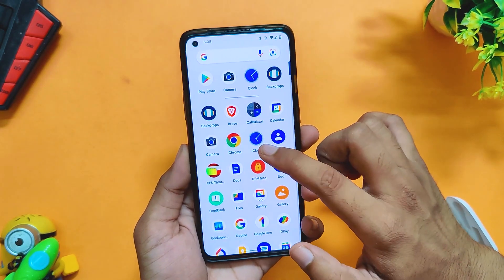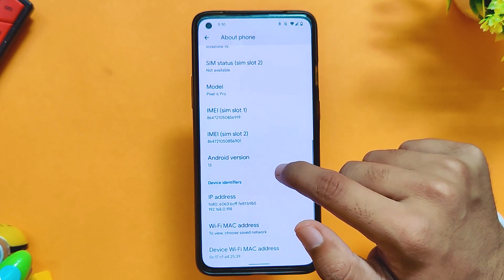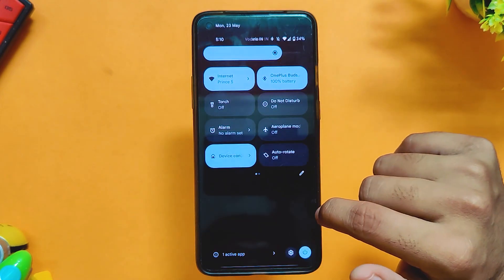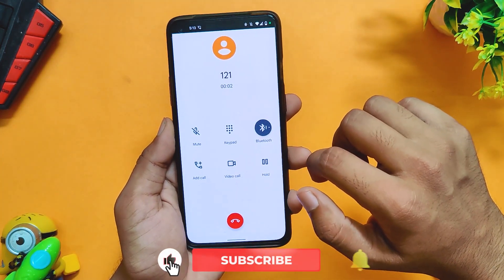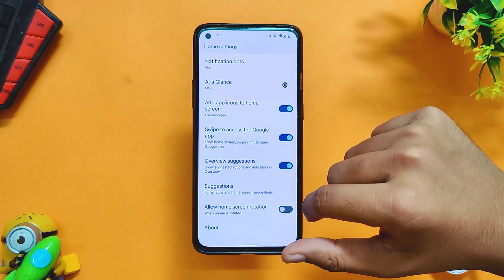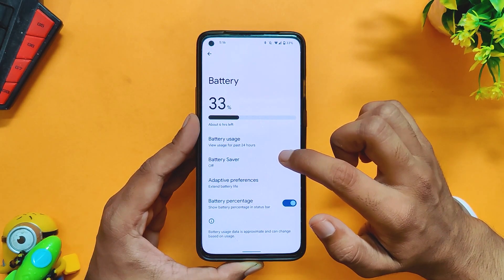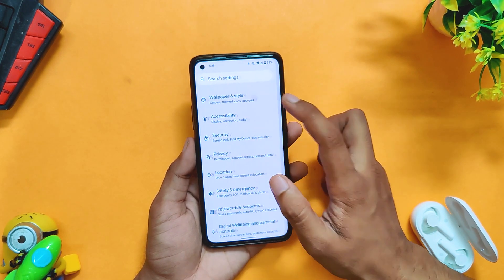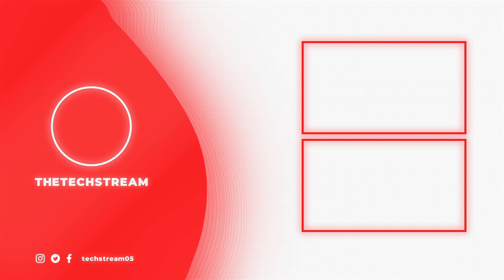ANDROID 13 BETA 2 ON ONEPLUS 8T | Oneplus 8 Series | TheTechStream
In this short video, I'm going to show you new featuresof Android 13 beta 2 on my oneplus 8t device. You can install android 12 beta 2 on all oneplus 8 series devices.

⚡️ IMPORTANT LINKS ⚡️

🔴 *** MY PRODUCTS/GEAR ***

🎶 *** MUSIC ***